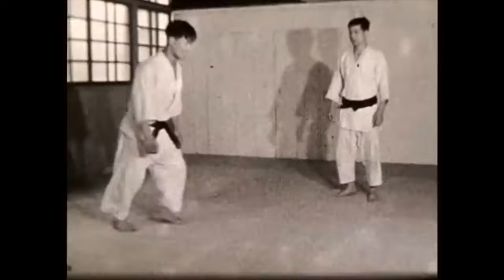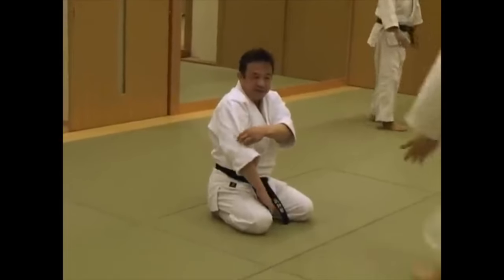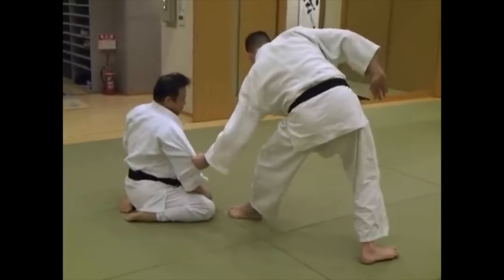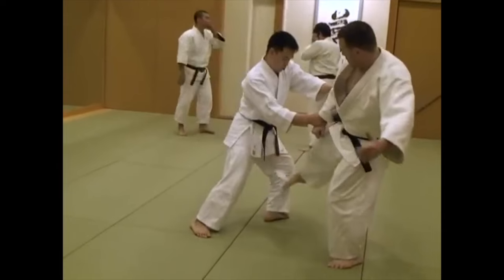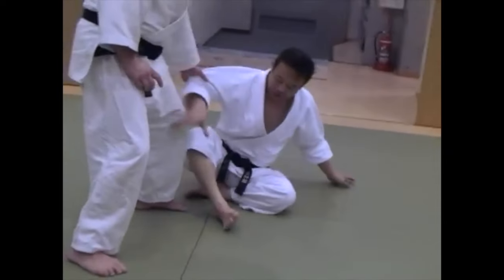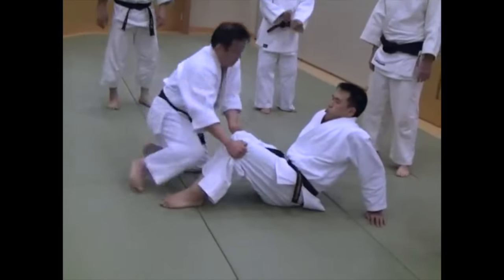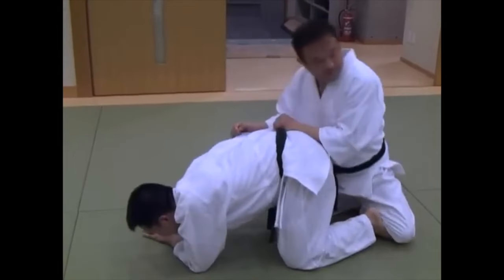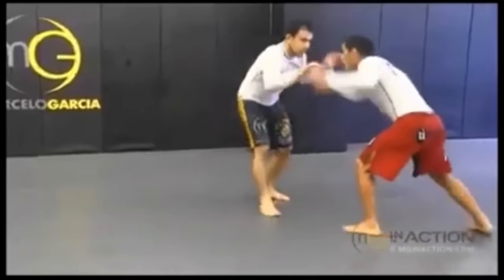When judo and Tomiki Aikido met in Japan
This video discusses Fukko judo by Tadayuki Sato.

Amazon US: